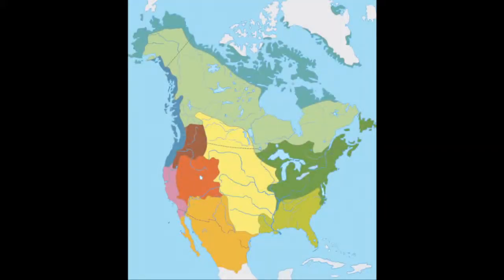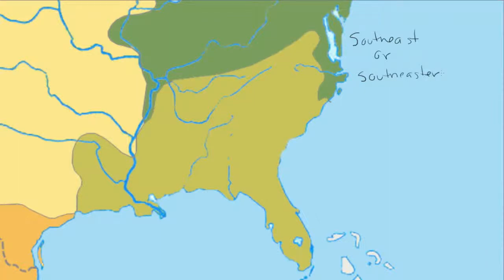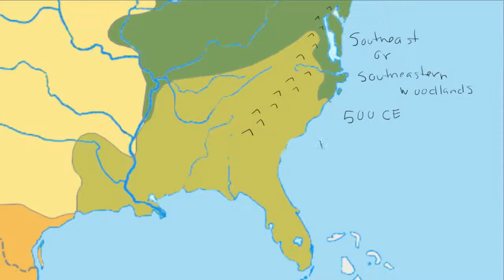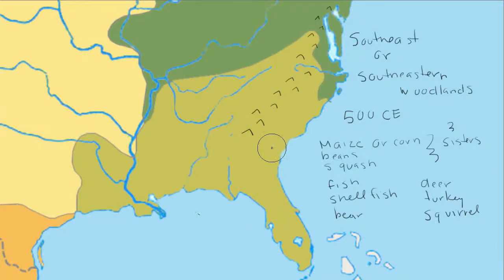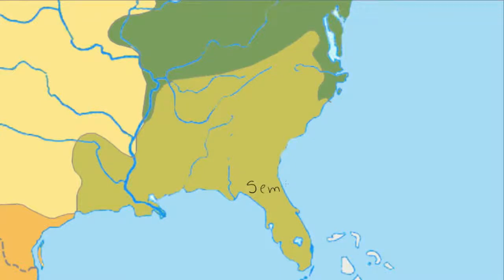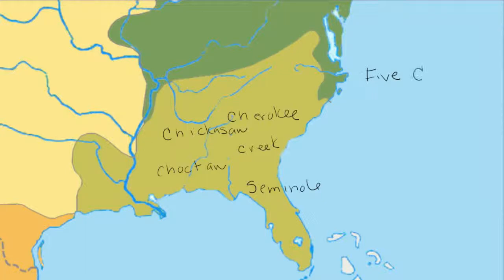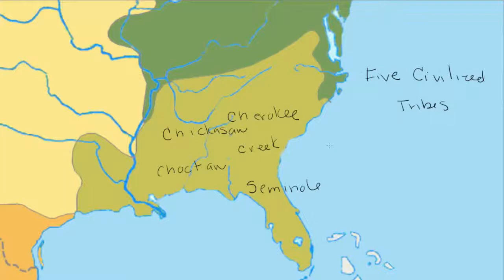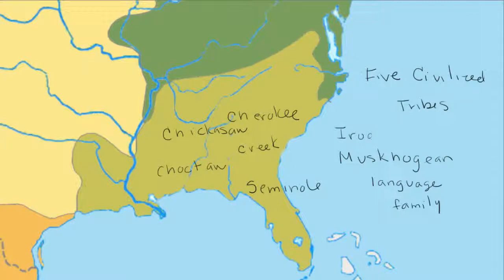Southeast General Video